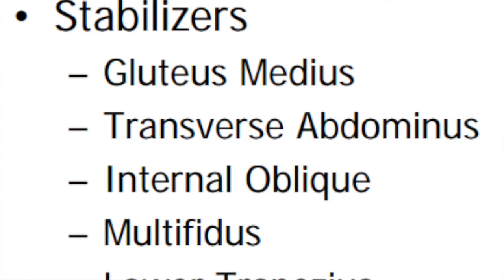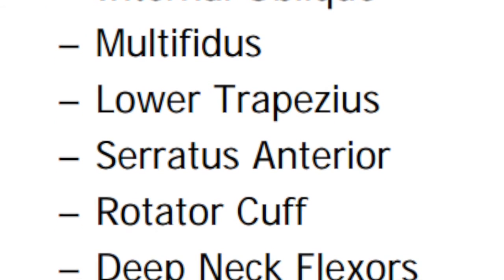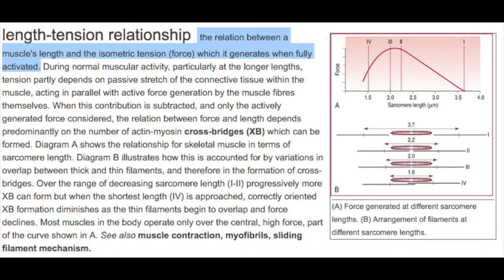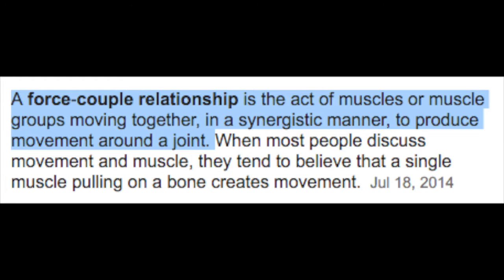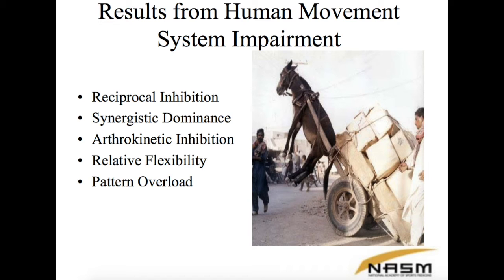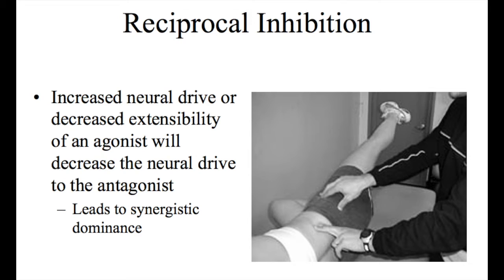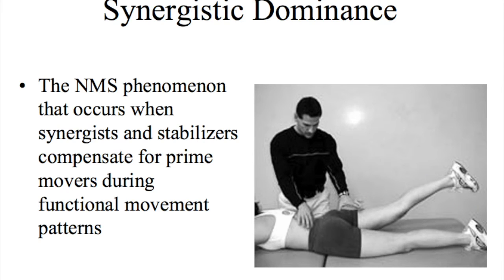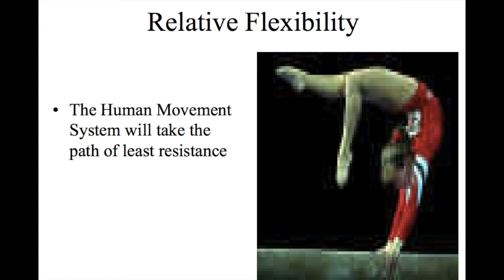Movement Dysfunctions Part 1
This is part 1 of 4 of a series on common movement dysfunctions seen in the gym. In this video, I go over and define some mechanisms behind what movement dysfunctions are, why they happen and why you would want to fix them. In the following 3 videos I will provide and discuss common examples of issues seen in the gym and how to fix them.
Part 1 - introduction and definitions
Part 2 - Squat
Part 3 - Deadlift and hip thrust
Part 4 - Bench press and row